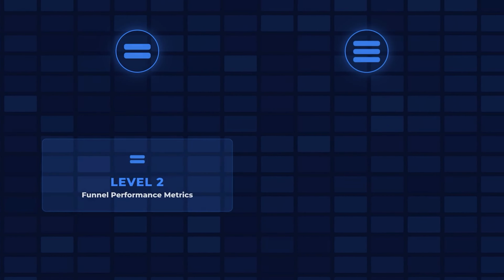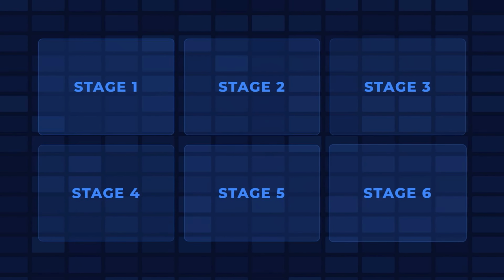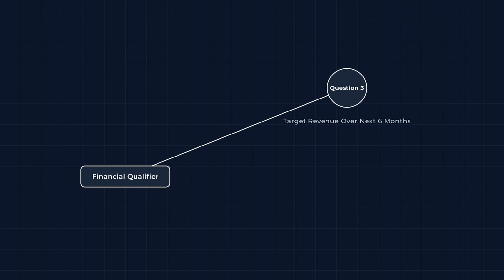Meta Ads Failing? You're Looking at the Wrong Metrics (Here's Why)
If you're running "facebook ads" for your online service business or agency, understanding where your "marketing funnel" is leaking money or leads is crucial. This video breaks down how to analyze your "meta ads" performance, starting from ROAS and progressing through various stages to the close rate. We emphasize the importance of "analytics" and proper "measurement" to optimize your campaigns and improve your overall "performance marketing" strategy.

TIMESTAMPS:
0:00 — Why most funnels leak money without anyone knowing
0:40 — Who I am & Built2Book intro
1:10 — The 6-stage funnel audit framework
2:00 — Stage 1: Ads audit (CPM + CTR benchmarks )
3:00 — Stage 2: Landing page audit (application rate)
4:00 — Stage 3: VSL audit (play rate + watch time)
5:00 — Stage 4: Application form audit (book rate)
6:00 — Stage 5: Show rate audit (the biggest leak)
7:30 — Stage 6: Close rate audit
8:30 — How to prioritize what to fix first (the scoring system)
10:30 — Live example: auditing a real B2B funnel
12:00 — Free checklist + book a strategy call

📥 FREE Funnel Audit Checklist (all 6 stages, benchmarks, and fixes in one place):